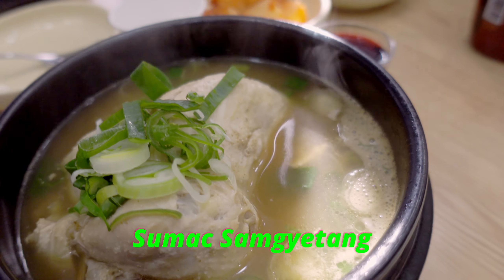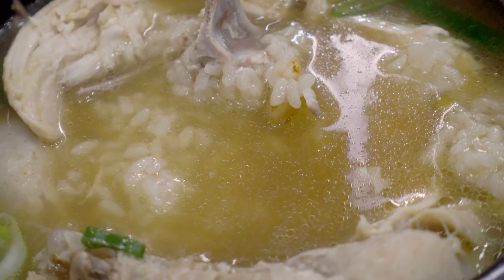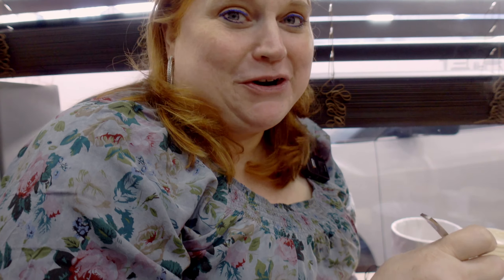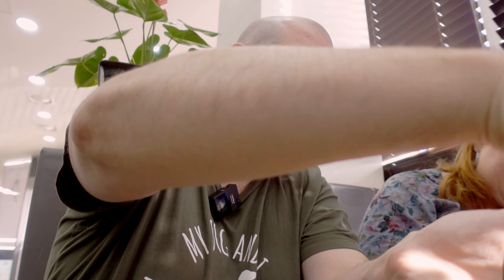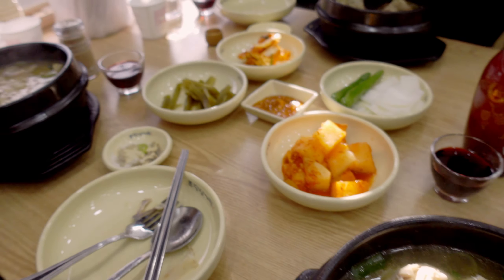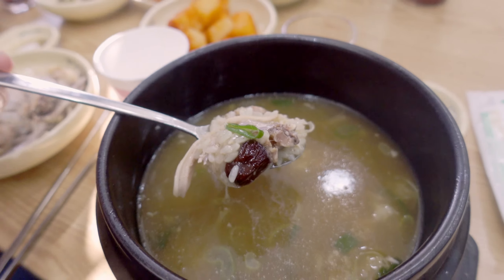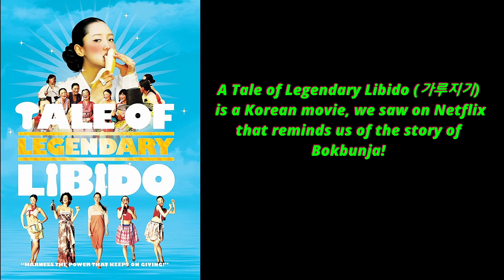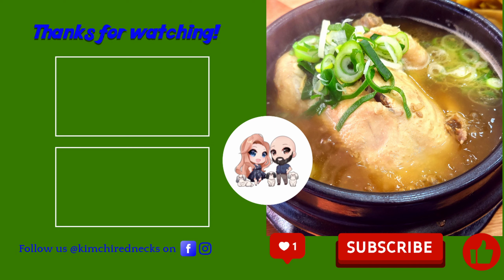Samgyetang, Not Just for Summer...Restaurant Review: Tojeong Samgyetang in Godeok City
Our wonderful realtor and friend found us a fabulous location to have Samgyetang in Godeok City, Tojeong Samgyetang.

Typically, Koreans enjoy Samgyetang in the summer because it is believed to help cool down the body on hot and humid days. However, we love a great soup on cold days because it warms our bodies! We think it is not just for summer days!

This is one of Chuck's favorite soups in Korea, but Melissa has never had it before. We also enjoyed a bottle of Bokbunja, raspberry wine, with lunch. (Chuck tells you the story associated with Bokbunja!)

It was a great meal with fabulous company and we look forward to enjoying it again. We definitely recommend going there to try it. They have a great menu that explains the difference in the types of Samgyetang as well.

토정삼계탕 고덕삼성관
Tojeong Samgyetang Godeok
1st floor, 160 Godeok Yeoyeom 11-gil,
Godeok-myeon, Pyeongtaek-si, Gyeonggi-do

New Vlogs every Wednesday at 2 p.m. and Saturday  9 a.m. Asia Time!